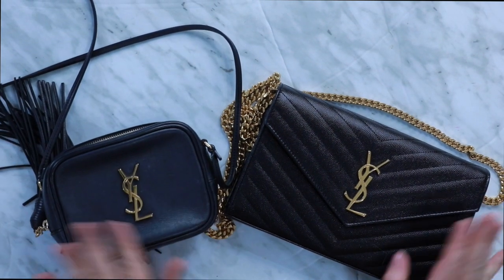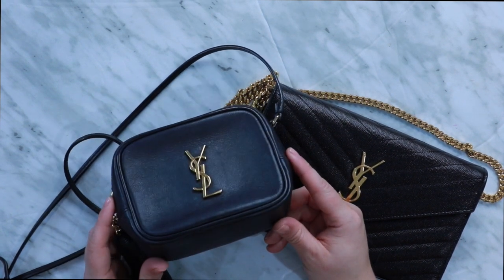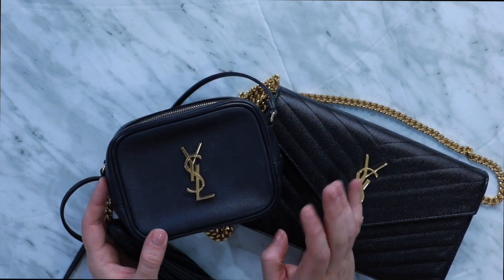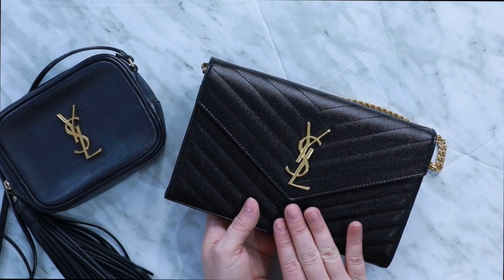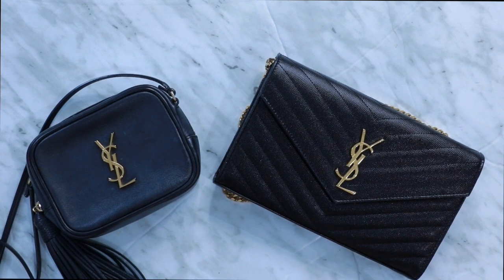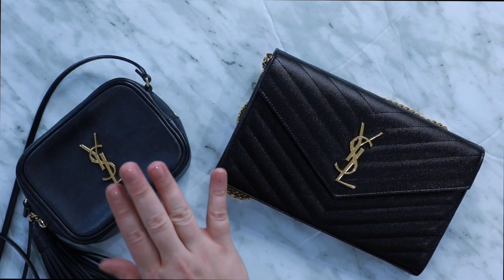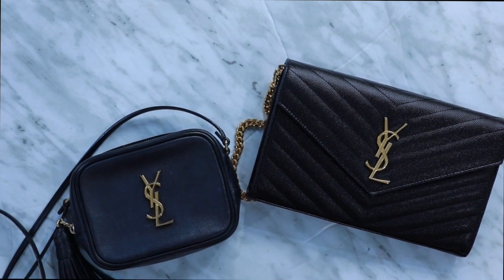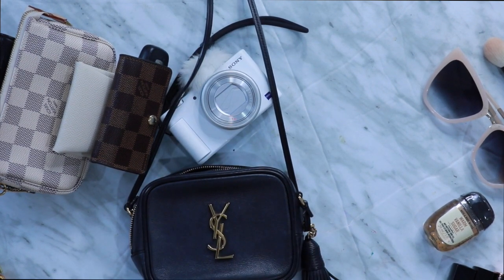YSL Wallet on Chain vs. YSL Blogger Bag (Iconic Saint Laurent Bags To Start Your Collection!)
Hello hello! I am so excited to have my friend @poshpoor over this weekend to film a comparison between the YSL Wallet on Chain and the YSL Blogger Bag. If you are debating between these two bags, I hope that you will find this helpful! Enjoy! xo

Chapters:

00:00 Introduction
01:30 Overview of the YSL Blogger Bag
04:02 Overview of the YSL Wallet On Chain
09:15 What Fits in the YSL Blogger Bag
17:16 What Fits in the YSL Wallet On Chain
22:25 Mod Shots of the YSL Blogger Bag
23:19 Mod Shots of the YSL Wallet on Chain
24:30 Conclusion

Powder Blue/Silver

YSL Wallet On Chain (New)
Saks Fifth Avenue

YSL Mini Lou Camera Bag (Pre-Loved)
Dark Beige/Gold
Dark Beige/Gold

YSL Mini Lou Camera Bag (New)
Saks Fifth Avenue

YSL Baby Lou Camera Bag (Pre-Loved)

YSL Baby Lou (New)
Saks Fifth Avenue

Makeup: Wearing the Dior Soft Cashmere eyeshadow, Ilia Skin Serum Foundation, Bite Mascara, J Crew Outlet Earrings, J Crew Outlet Sweater